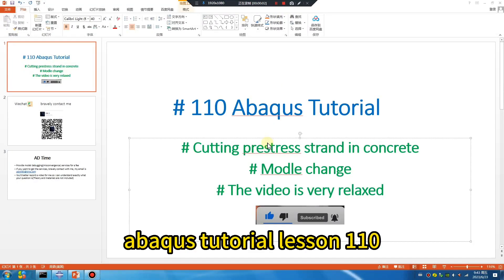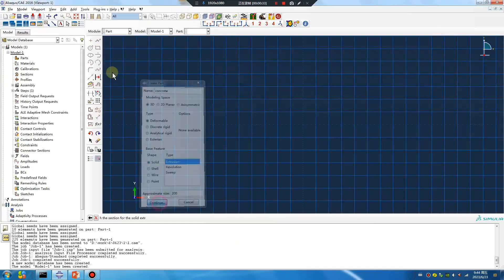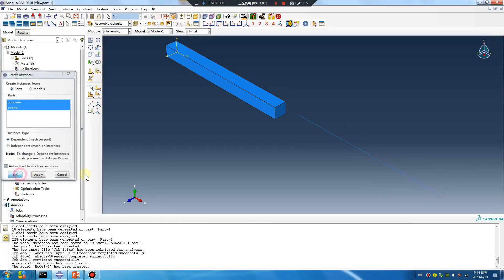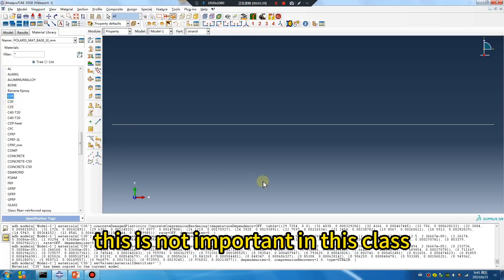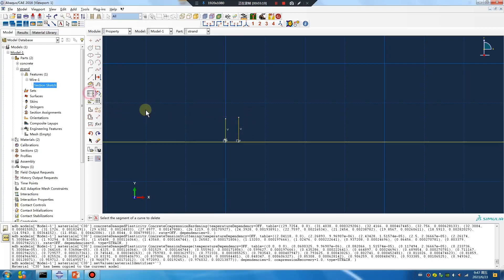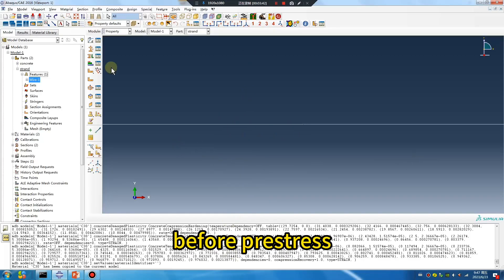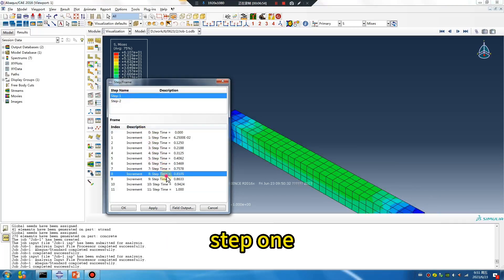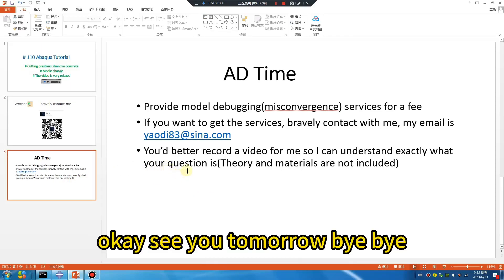# 110 Abaqus Tutorial# Cutting prestress strand in concrete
# Cutting prestress strand in concrete
# Modle change